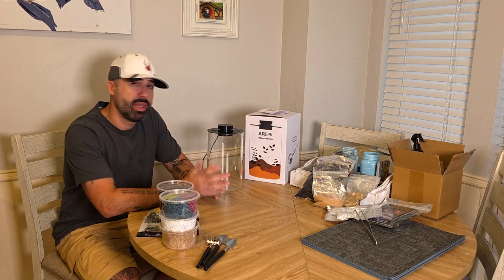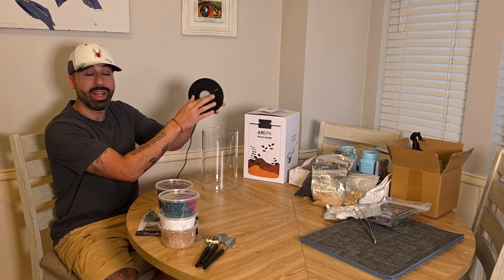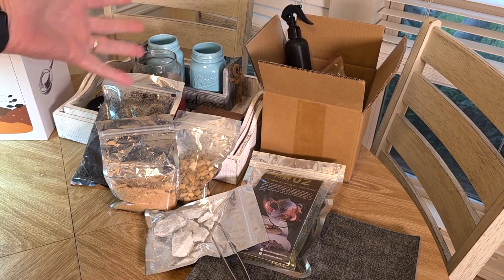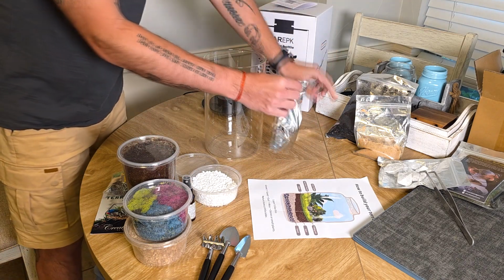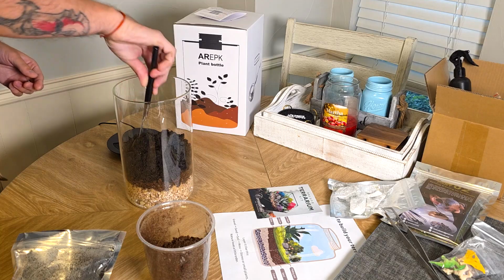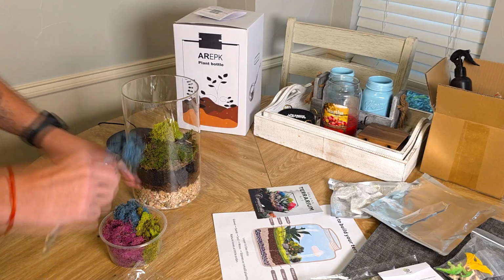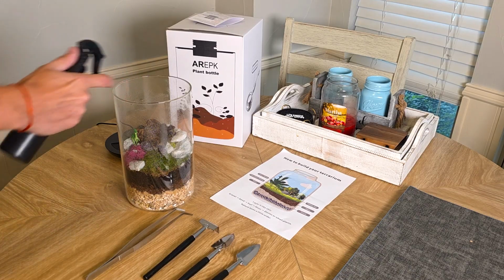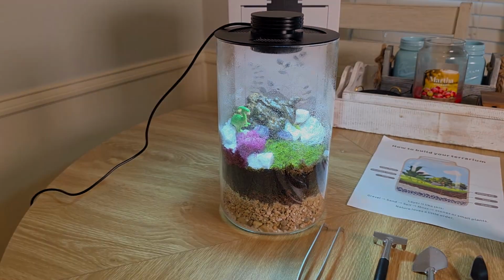Betta Fish & Succulent Tank Review – Glass Terrarium with LED Light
Check Today's Price and Availability on AMAZON
Product ASIN: B0C24R9S22
Product Description:
Bring life to your desk or living space with this Desktop Glass Plant Terrarium featuring a built-in 10W LED grow light for thriving succulents, moss, and even a betta fish. Crafted with durable borosilicate glass, an adjustable humidity collar, and multiple lighting modes, it’s the perfect compact ecosystem for home, office, or dorm decoration.
2 Pack LED Video Light